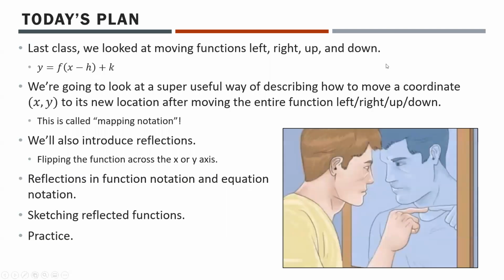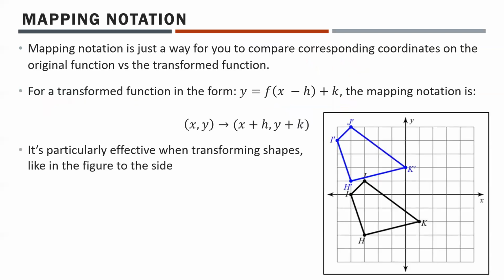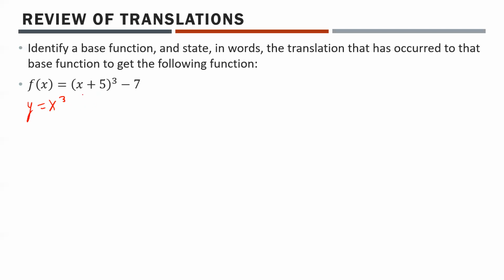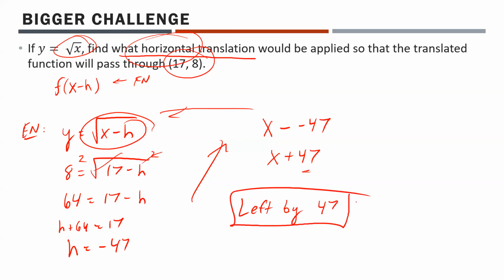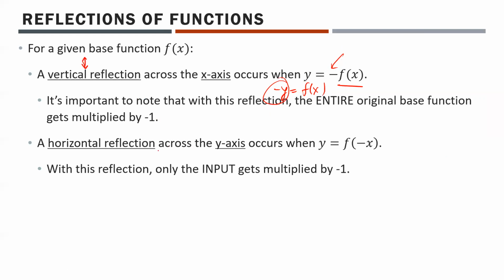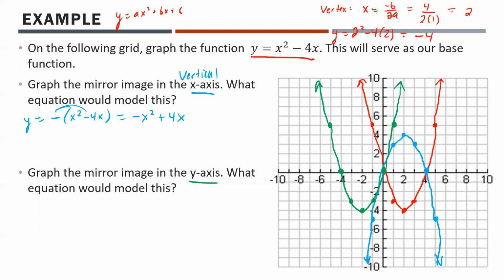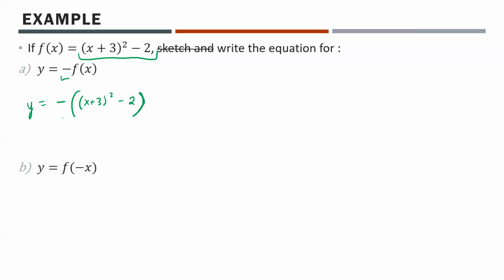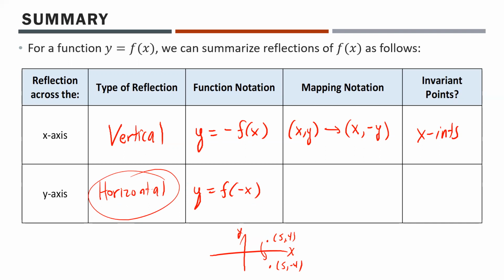Math 30-1 - Mapping Notation and Reflections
Another pretty long one, but we're laying the foundation for the rest of the year. Trust me.